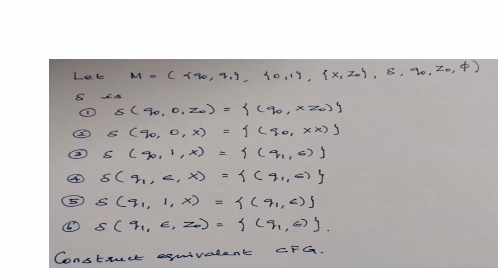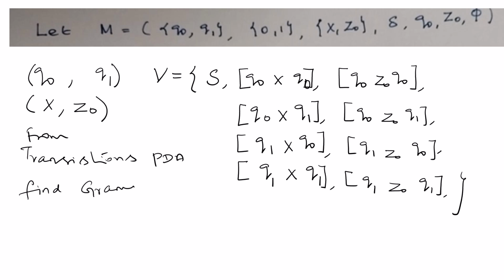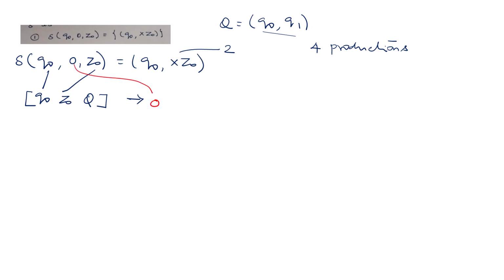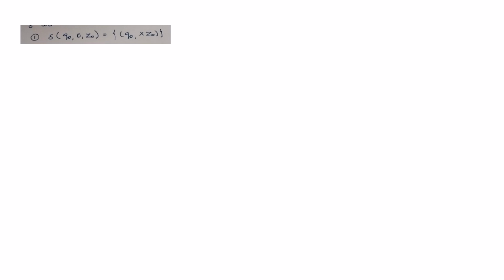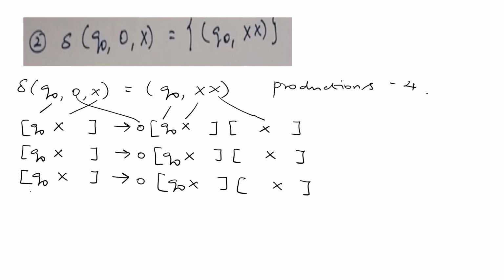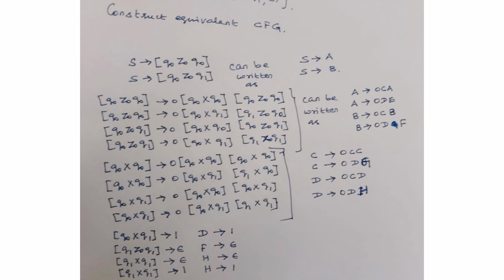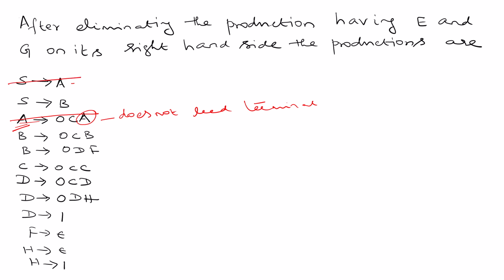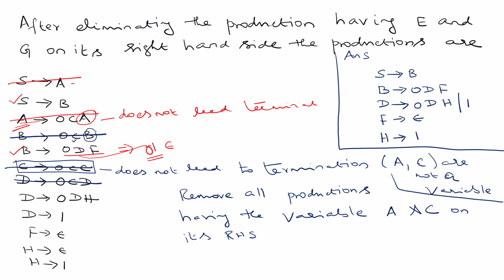PDA to CFG Problem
Given PDA to find Equivalent GFG - Steps